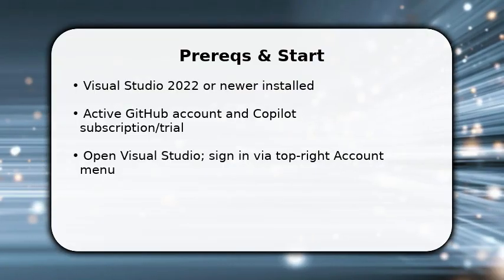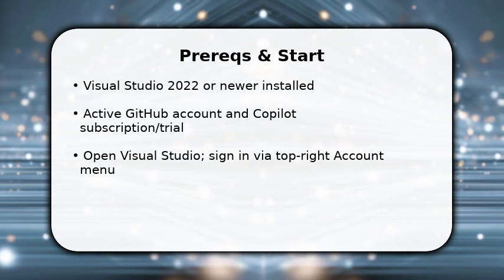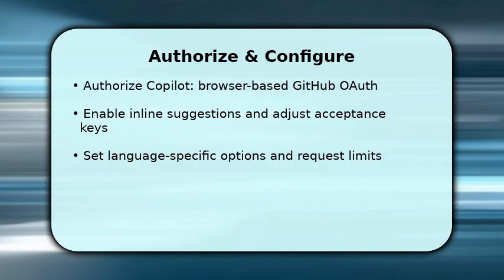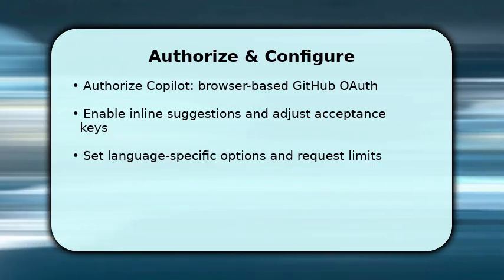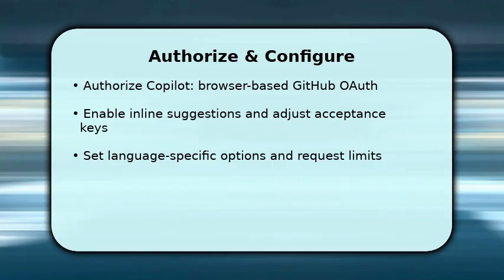How to Add Github Copilot to Visual Studio (easy Method)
Discover the simple steps to integrate GitHub Copilot into Visual Studio, enhancing your coding efficiency. This video guides you through installation and basic usage within popular IDE environments.

GitHub Copilot, Visual Studio integration, code assistance tool, IDE setup guide, productivity boost in programming, AI-powered code suggestions, install GitHub Copilot Visual Studio, using AI for coding help, streamline your development workflow with copilot, visual studio extension